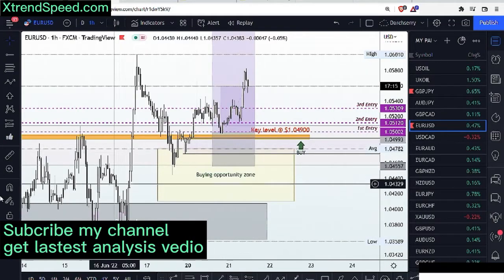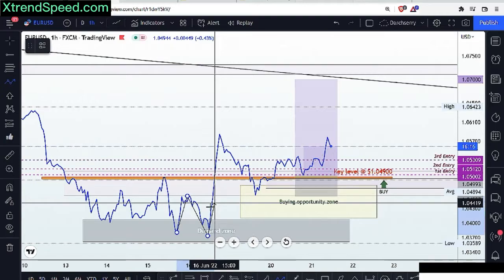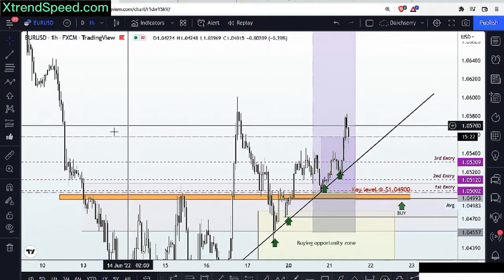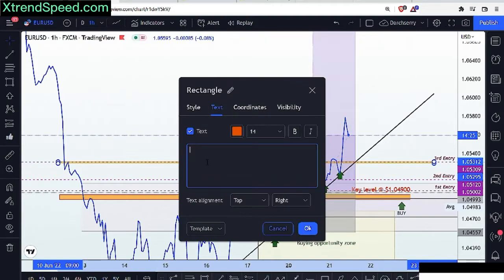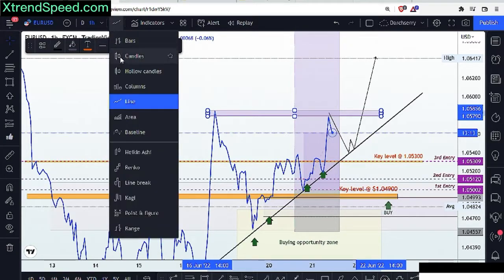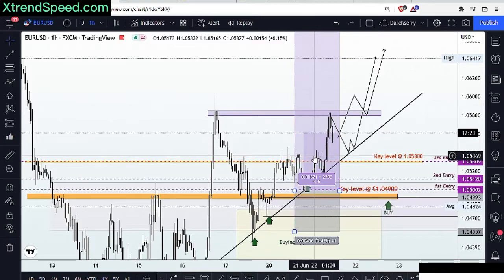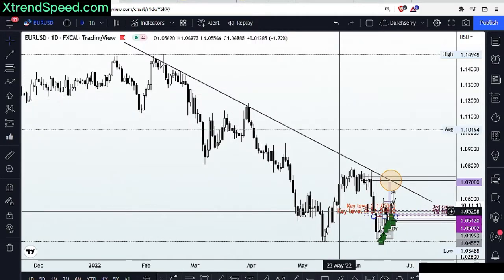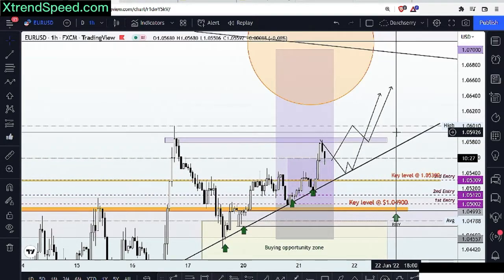Best Trading Analysis Strategy for EURUSD | Daily Analysis 22 June 2022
EURUSD Forecast & Technical Analysis JUNE 22, 2022

Live example
Foreign Exchange
95% Winning Forex Trading Formula - The Forex Master Candlestick Pattern 📈